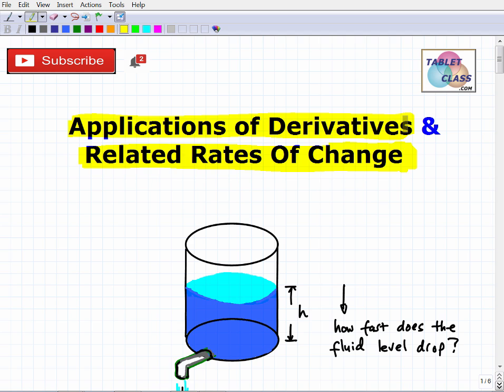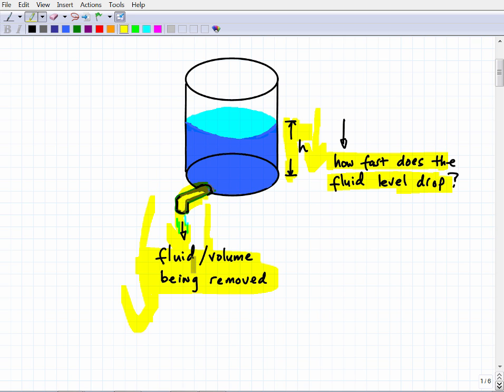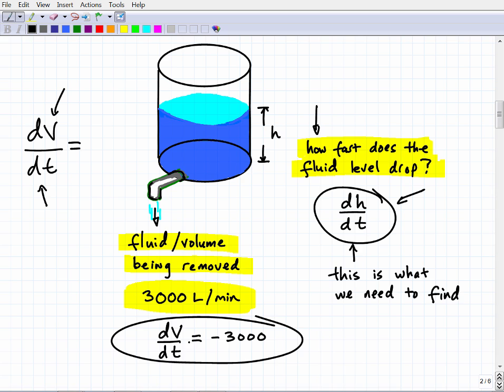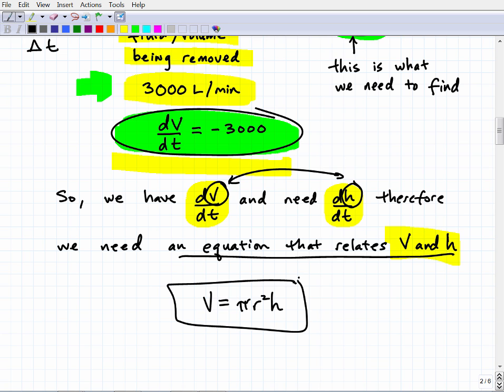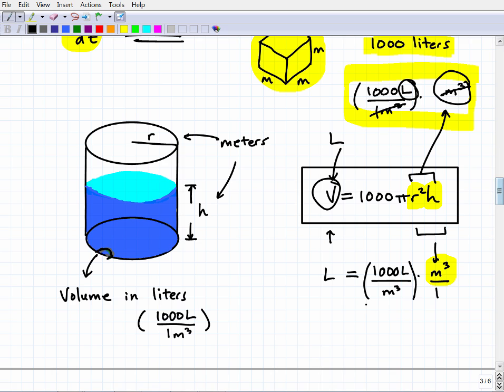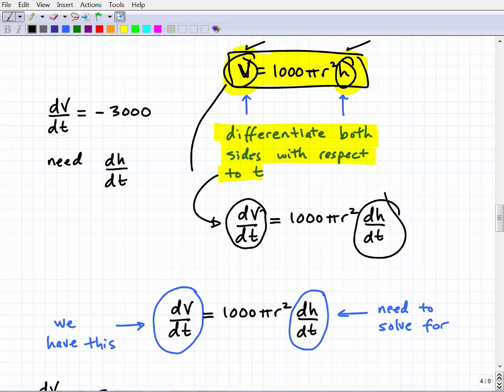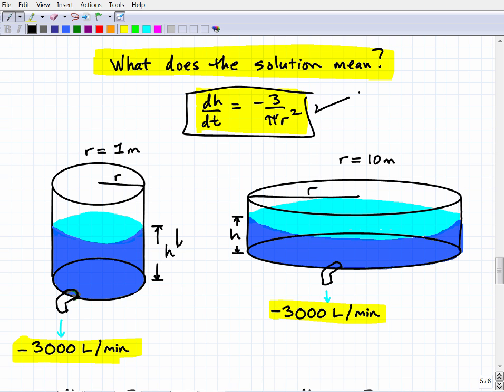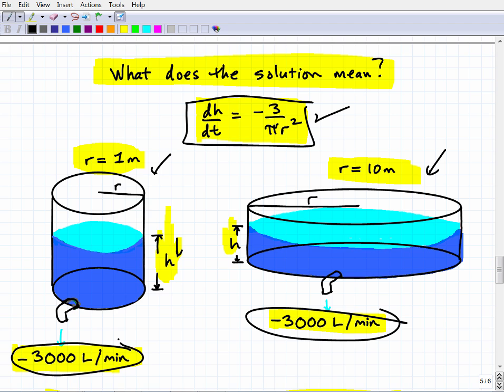Understand Calculus In 10 Minutes – Part 2 Derivatives and Rate of Change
Recommended Book

Understand Calculus to include derivatives and rate of change.  This video will cover a basic calculus problem using the first derivatives.